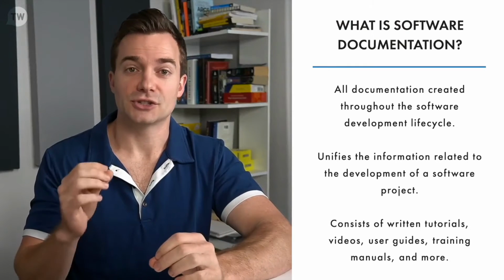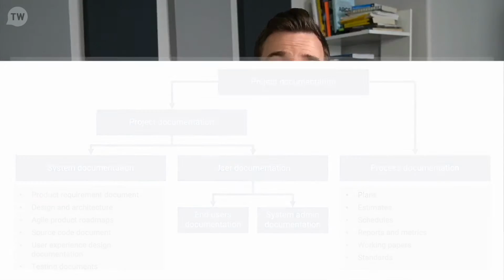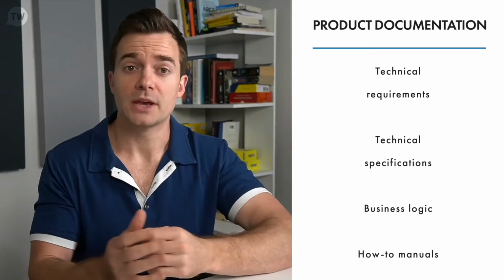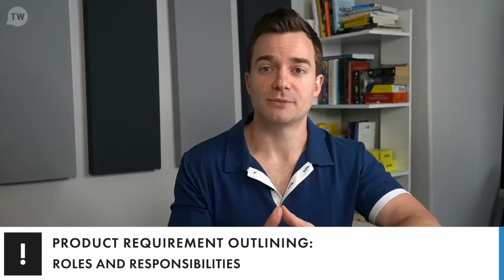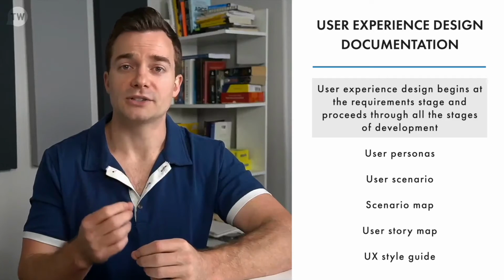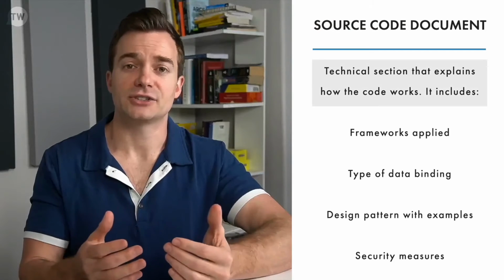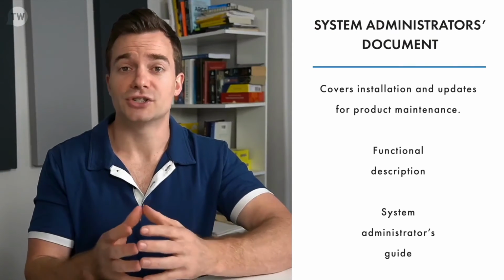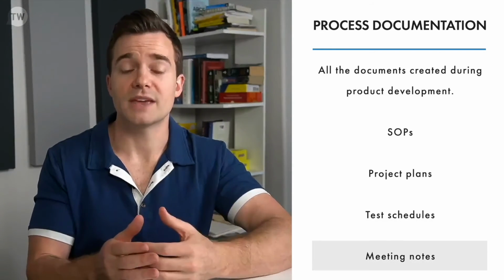What is Software Documentation?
If you're interested in learning more about software documentation, then download the syllabus to the technical writing courses we provide on Technical Writer HQ

Software documentation is the term that encompasses all documentation created throughout the whole software development lifecycle. Developing a software product is a complex task that requires efficient organization and information management.

And that’s why the purpose of software documentation is to unify the information related to the development of a software project and to provide guidelines that promote discussion of the essential questions that arise between stakeholders and developers. In this video, we'll explain the types, approaches, and common examples of software documentation.